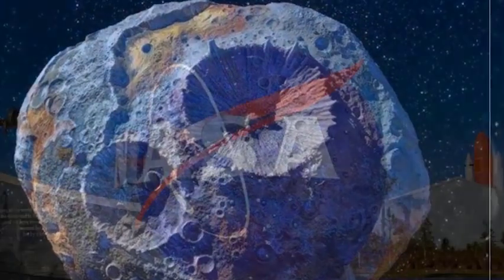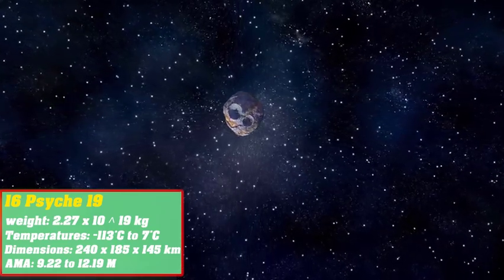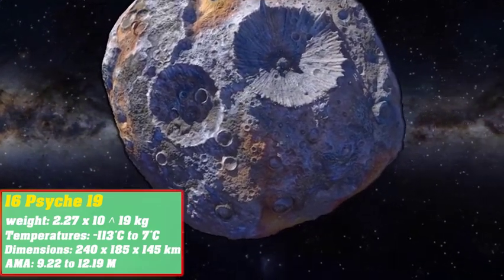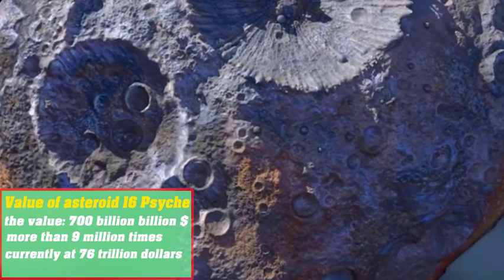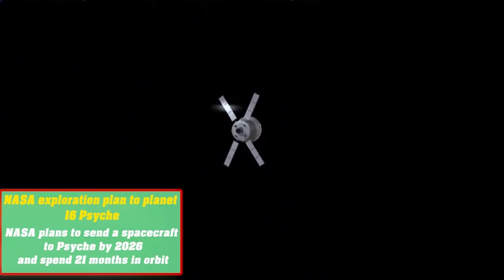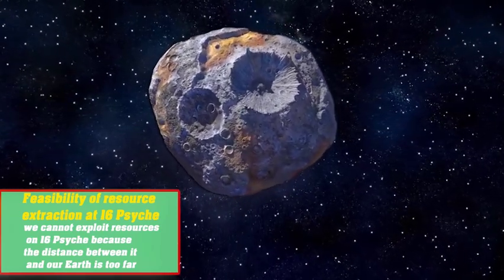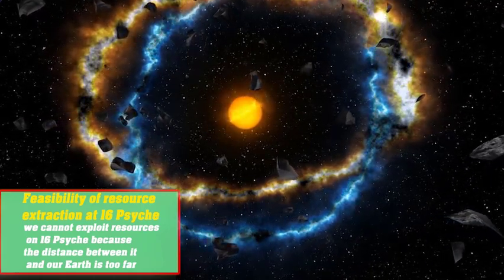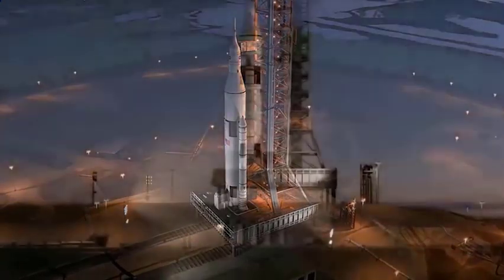16 Psyche asteroid | GOLDEN ASTEROID - Most Expensive $ 1 000 000 000 000 $ Trillion | Hubble TV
16 Psyche is a large asteroid discovered by the Italian astronomer Annibale de Gasparis, working in Naples, on 17 March 1852 and named after the Greek mythological figure Psyche. It is one of the dozen most massive asteroids, containing about one percent of the mass of the asteroid belt, and is over 200 kilometres (120 mi) in diameter. Psyche is thought to be the exposed core of a protoplanet, and is the most massive of the metal-rich M-type asteroids. Its composition and density match mesosiderite meteorites and it is likely their parent body. Psyche is scheduled for space exploration, targeted for January 2026. The prefix "16" signifies that it was the sixteenth minor planet in order of discovery.